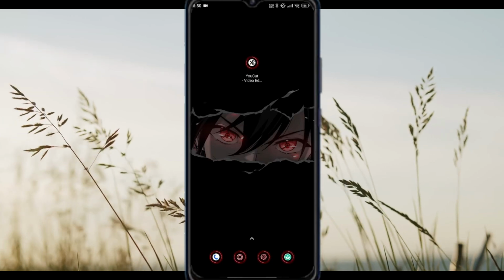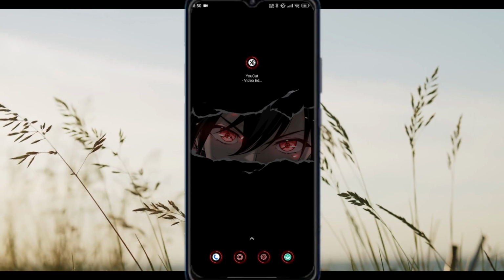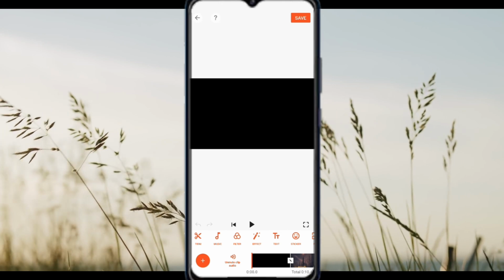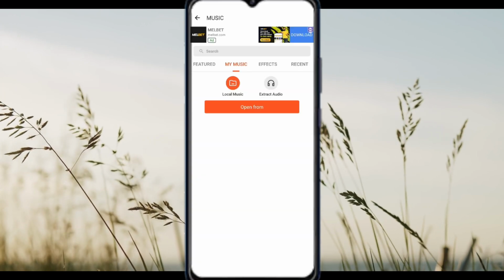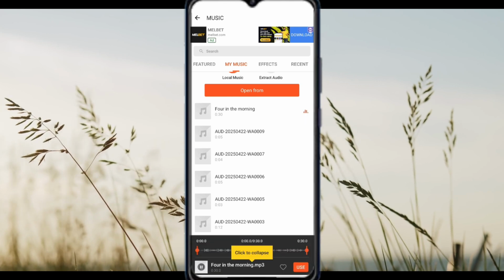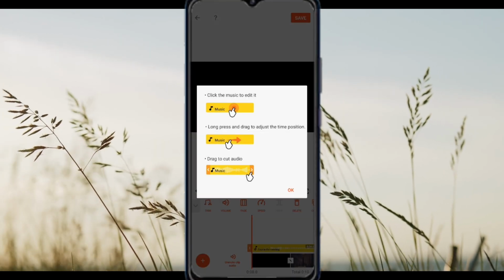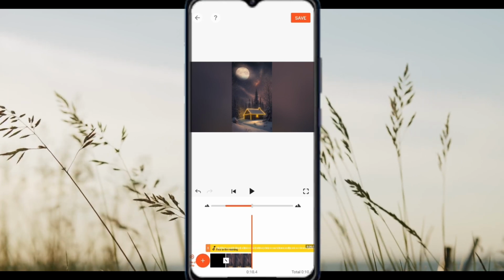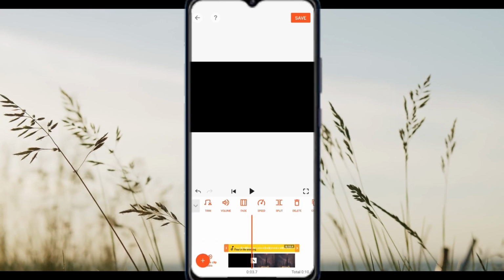How to Add Audio in Youcut 2025?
Adding audio to your videos in YouCut enhances the overall viewing experience, allowing you to incorporate music, voiceovers, or sound effects seamlessly. YouCut provides a user-friendly interface where you can import audio files from your device or choose from the app's built-in library to match your video's mood and tone.

With YouCut, you can adjust the audio's timing, volume, and fade effects to synchronize perfectly with your video content. Whether you're creating content for social media, tutorials, or personal projects, integrating audio in YouCut is straightforward and efficient.